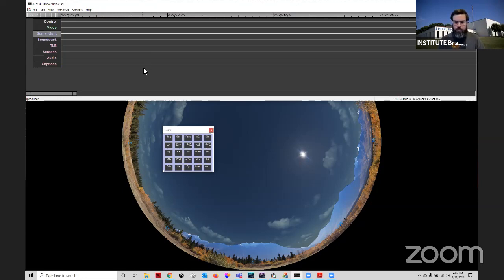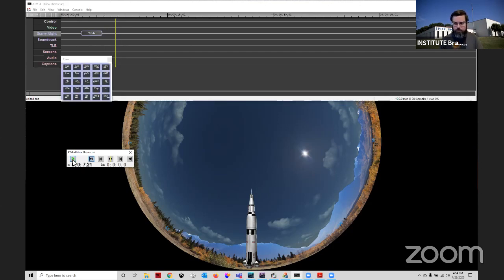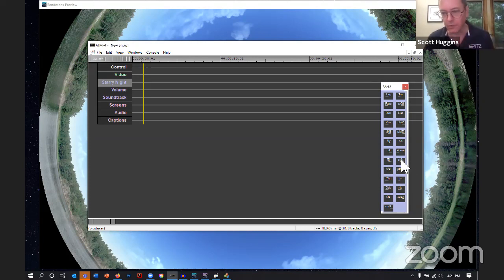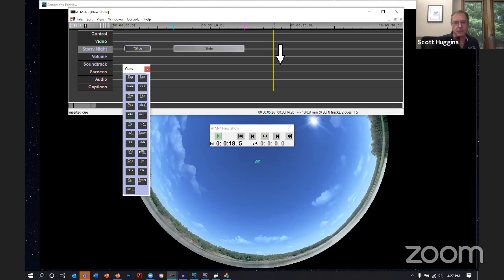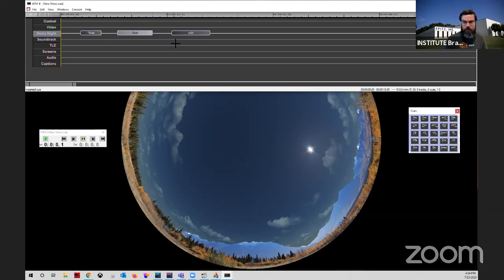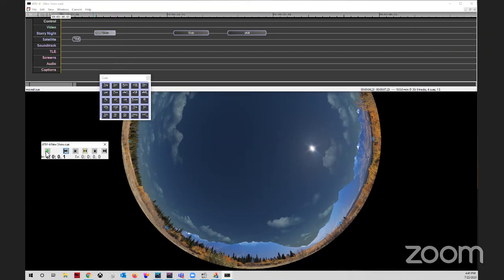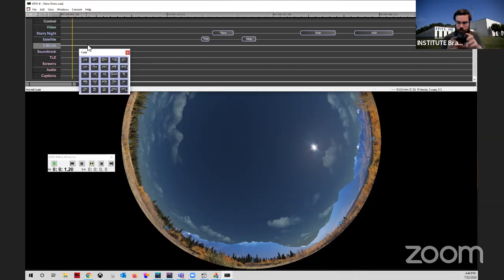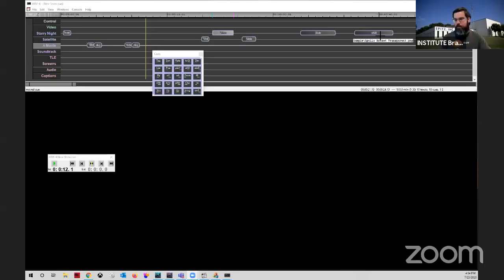Introduction to Slides in ATM-4